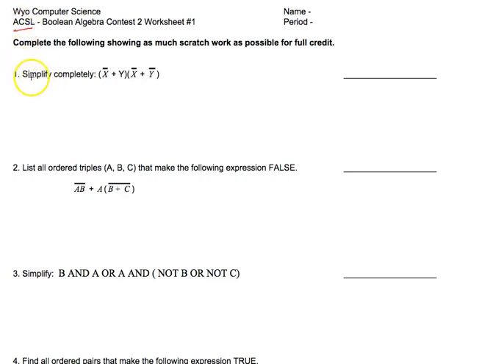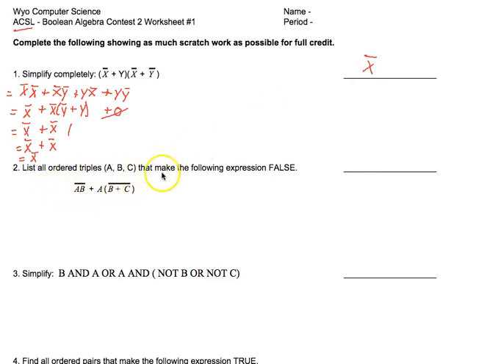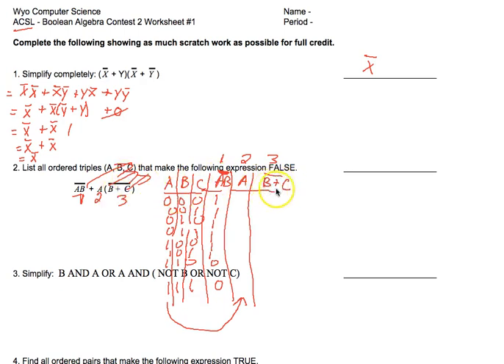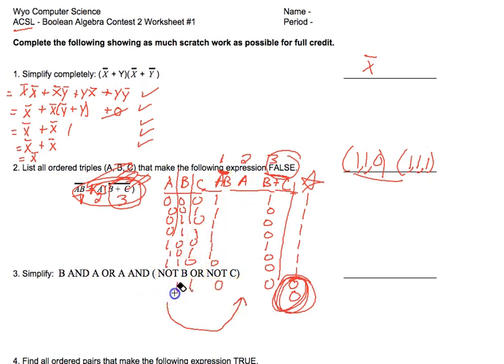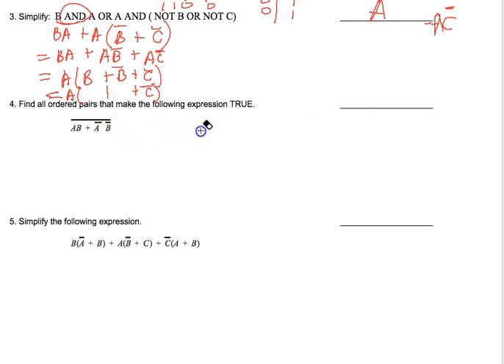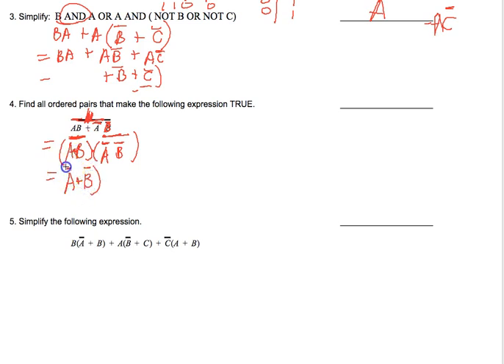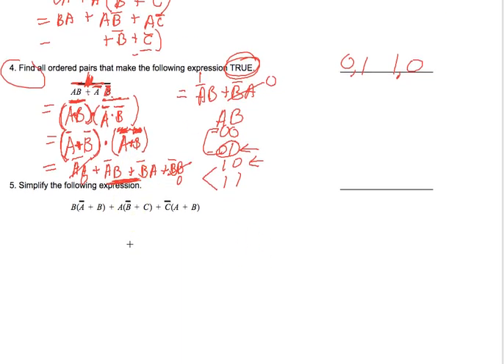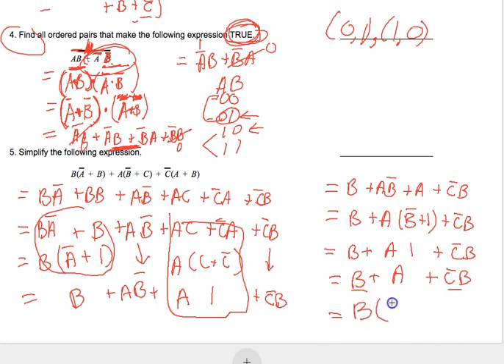ACSL Boolean Algebra Contest 2 Worksheet 1